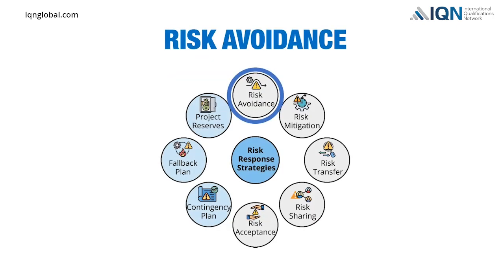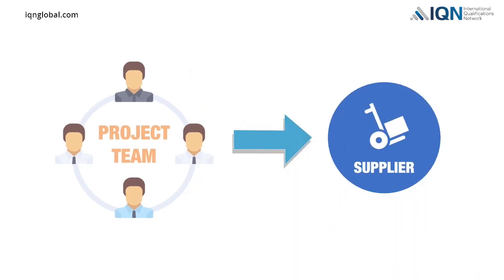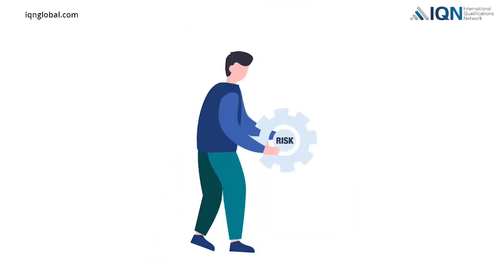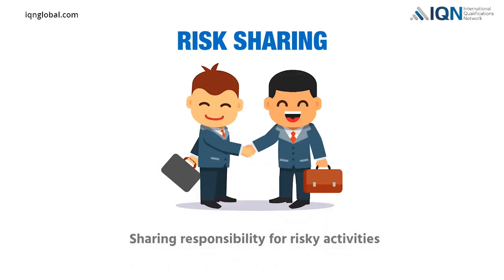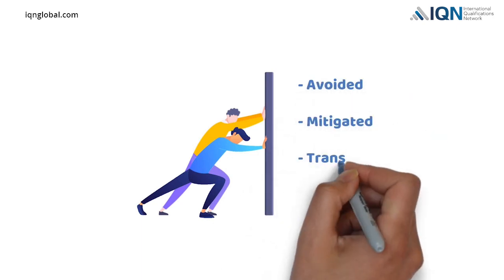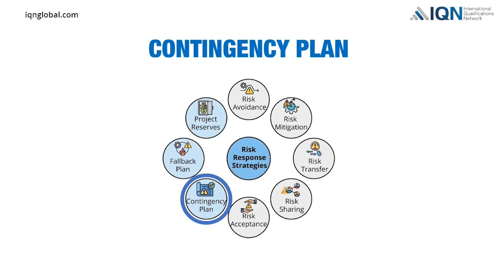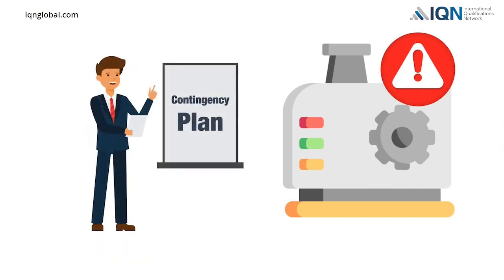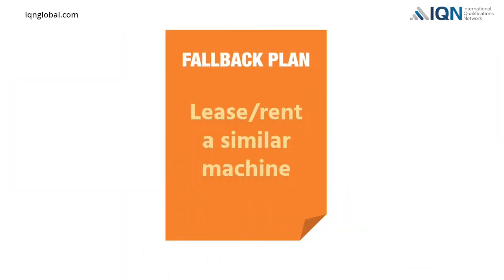Crafting Effective Risk Response Strategies with CPMA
CPMA Module 9 - Video 4: Crafting Effective Risk Response Strategies

Discover how to turn potential project challenges into opportunities with robust Risk Response strategies. This module equips you with the knowledge and techniques to develop and implement effective responses to identified risks, ensuring your project stays on track and delivers exceptional outcomes.

By earning the CPMA certification, you’ll:
✅ Strengthen your expertise in proactive risk management.
✅ Gain global recognition for your project management skills.
✅ Join a network of elite professionals committed to excellence in project delivery.

Take the next step toward project management mastery and enhance your career prospects with the CPMA certification!

4o mini